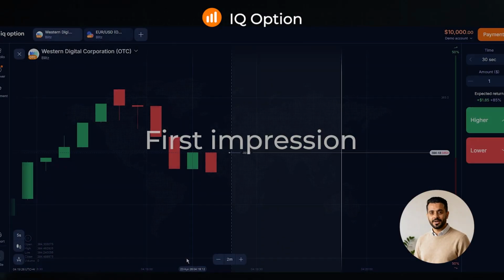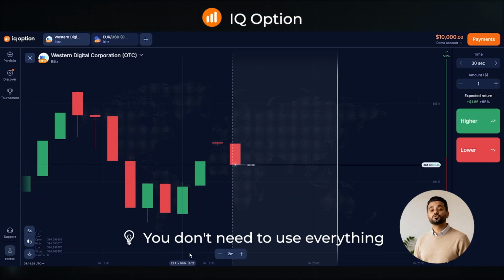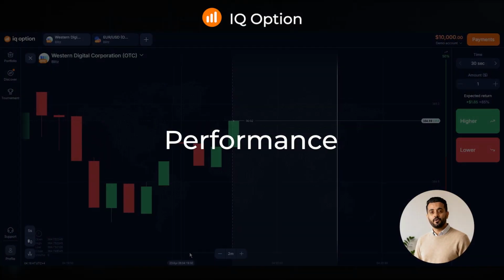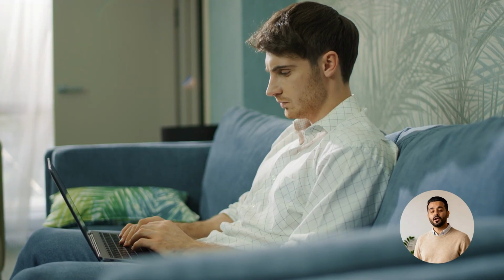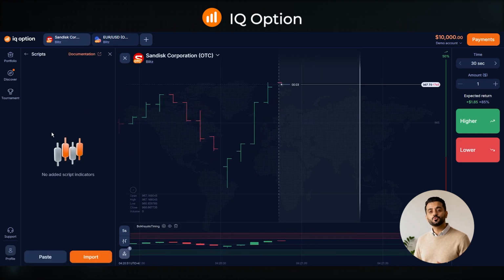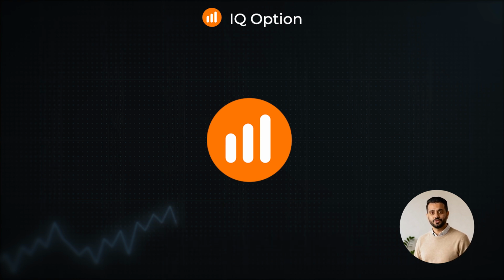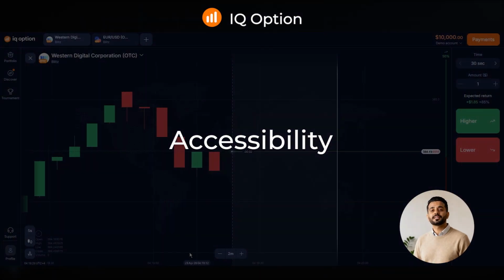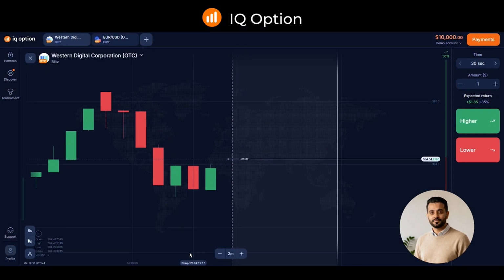IQ Option Review 2026 — Demo, Trading & Full Platform Review + Bonus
🎁 BONUS: Register through the link above to get instant access to a FREE demo account — explore everything without risking real money. Plus, get a FREE personal consultation to help you understand the platform and avoid beginner mistakes.

IQ Option looks complicated at first — but is it really? In this video, I'll give you a full honest review of IQ Option — its interface, usability, performance, and how it compares to other platforms. Whether you're using the IQ Option demo account or planning to start IQ Option trading, this review will help you understand the platform and decide if it's the right fit for you.

📌 What's covered in this review:
- First impression — why it looks advanced and why that's okay
- Usability — how to focus on basics and ignore the overwhelm
- Performance — does it stay smooth with so many tools loaded?
- Functionality — what extra tools and features you actually get
- How IQ Option compares to Binomo, Quotex, and Pocket Option
- Final verdict — who should use IQ Option and why

👍 Like this video if it helped you decide whether IQ Option is right for you!